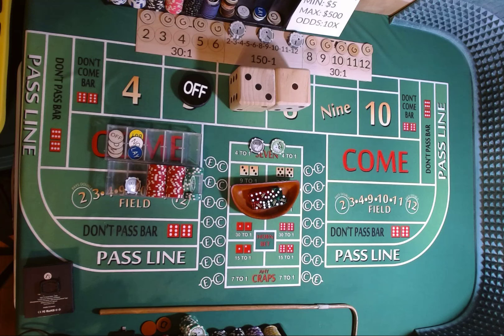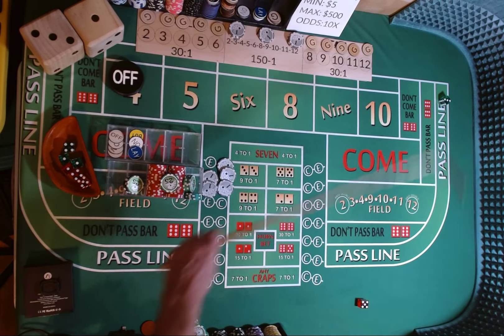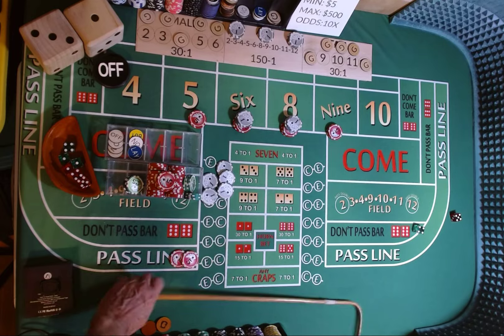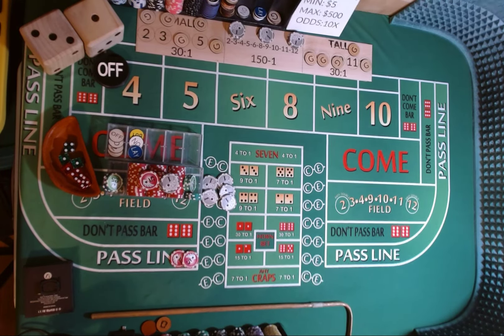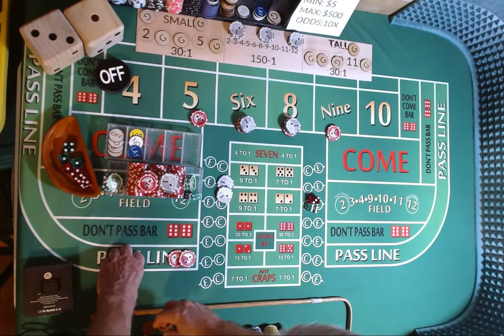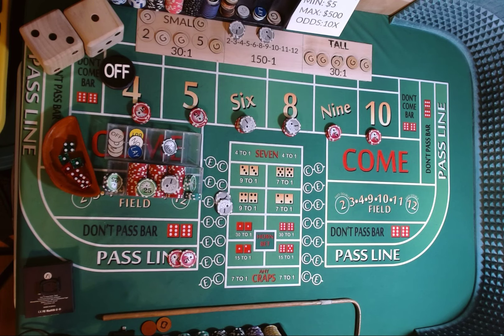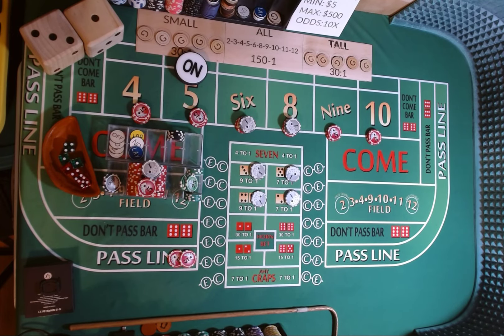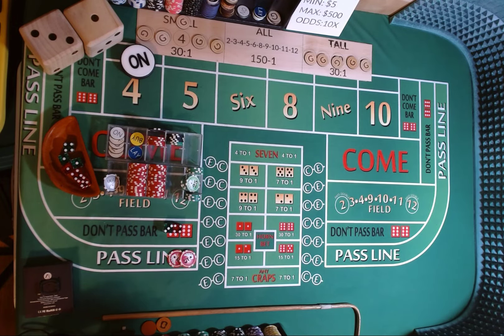12/27-HIT THE ALL FOR $550--GREAT WINNNNN